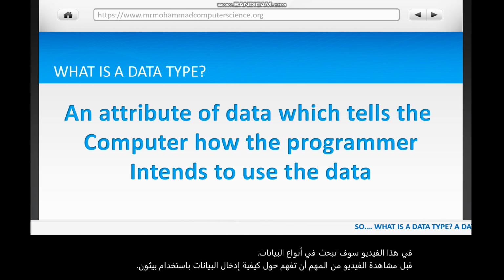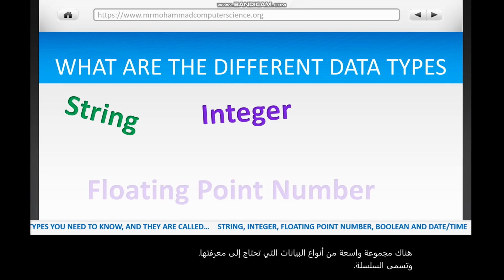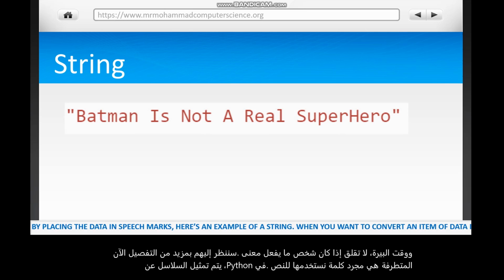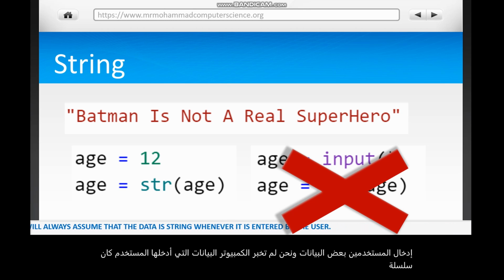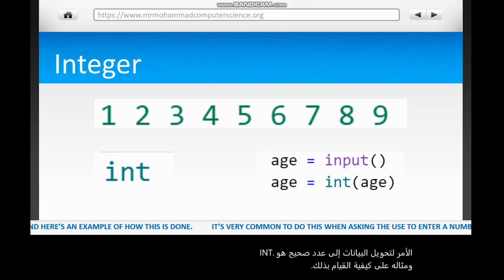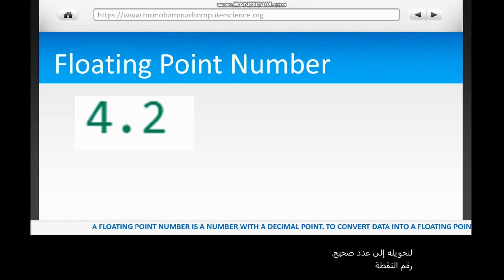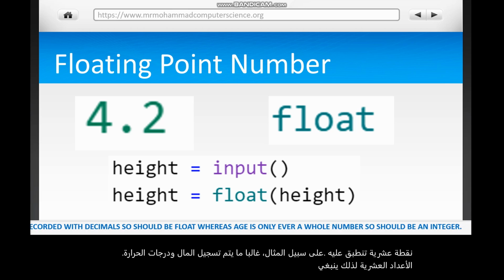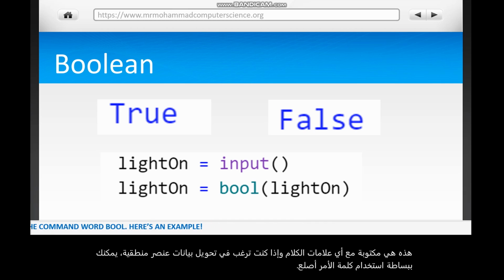Data Types in Python (GCSE Computer Science) [English with Arabic & English Subtitles]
[Arabic subtitles are automated by Microsoft]

In this video we look at the following data types:
- String
- Integer
- Floating Point Number
- Boolean
- Date/Time